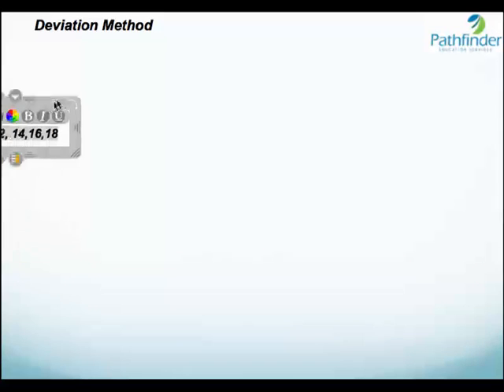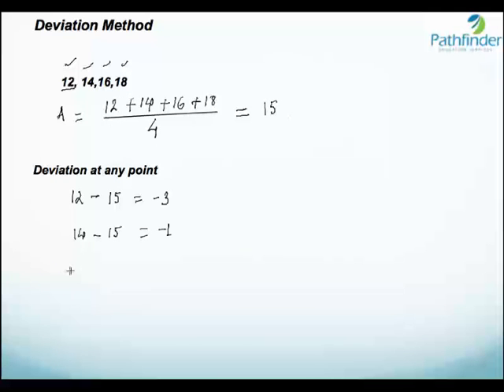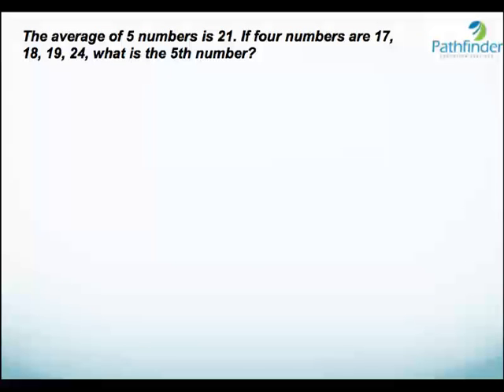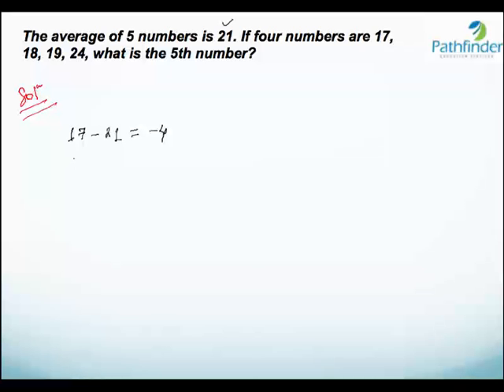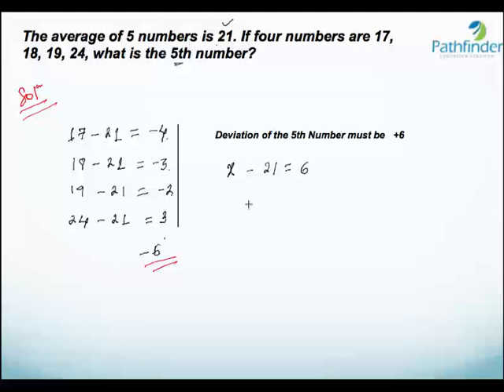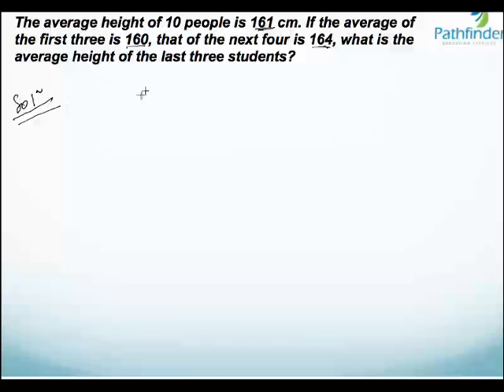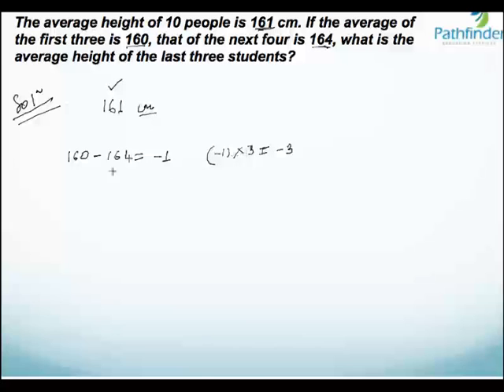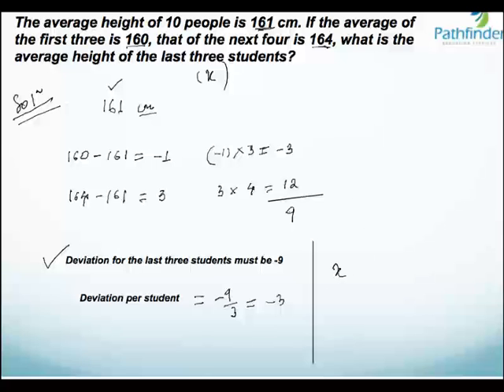Solve Average Word problems orally ( Deviation Method)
How to solve word problems orally by the deviation method